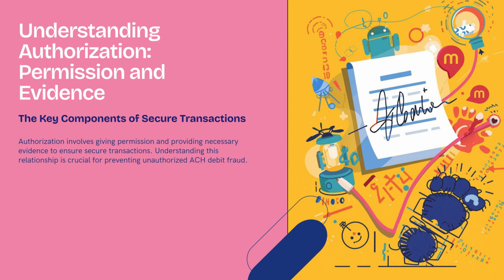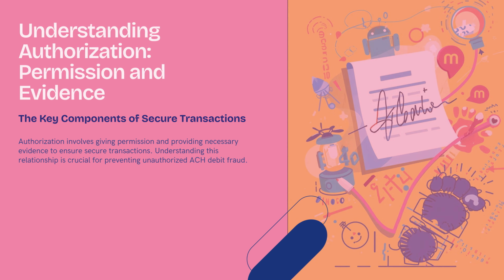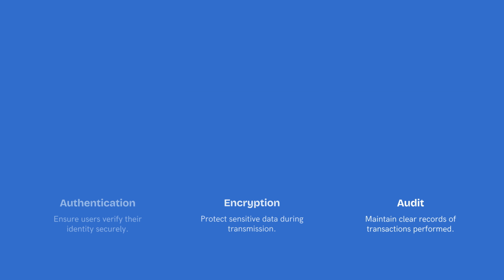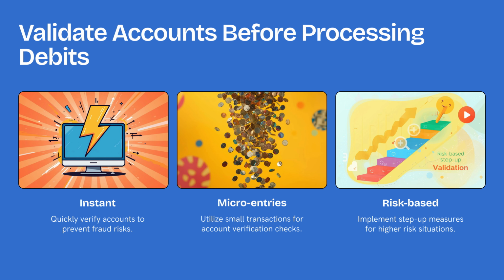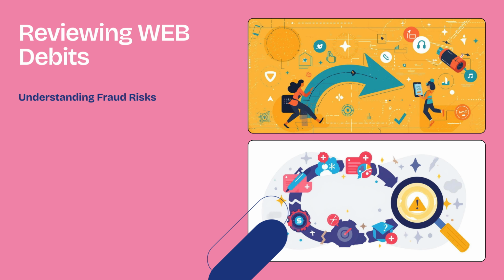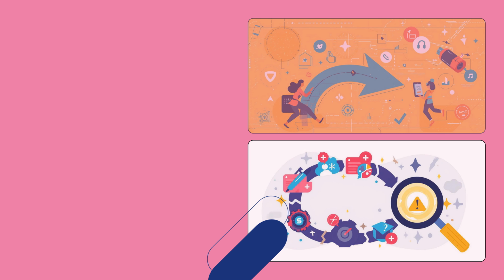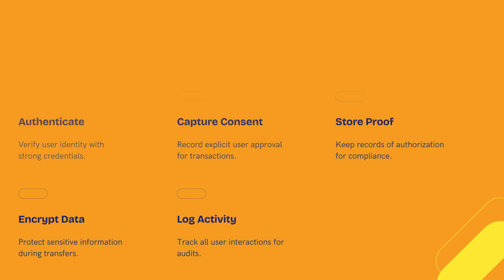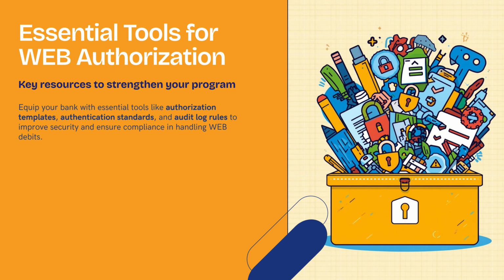ACH WEB Debits Explained: Online Authorization & Fraud Rules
ACH WEB debits are one of the highest-risk areas in the ACH network. In this video, you’ll learn how online ACH authorization really works, what proof originators must keep, and how fraud controls like authentication, encryption, and audit trails protect your program.

You’ll learn:
- What makes WEB debits different
- Required authorization proof for online payments
- Authentication and encryption best practices
- Audit trail expectations banks look for
- Account validation methods for first-time debits
- Common WEB authorization failures
- How to reduce unauthorized returns